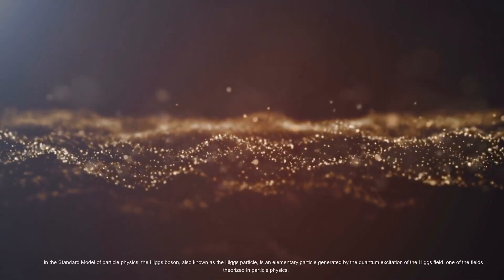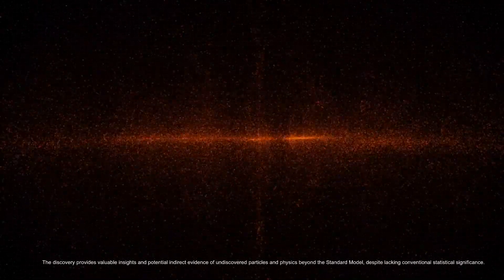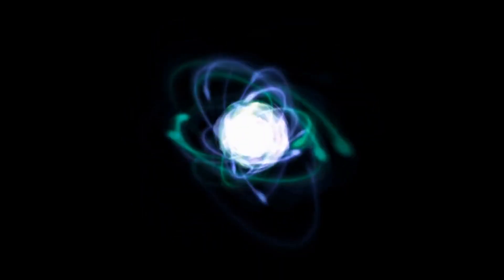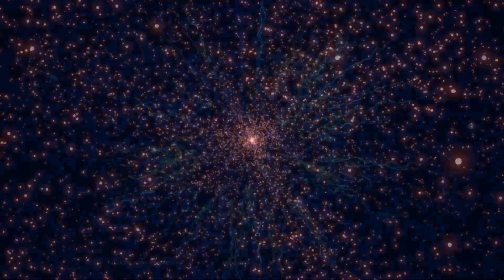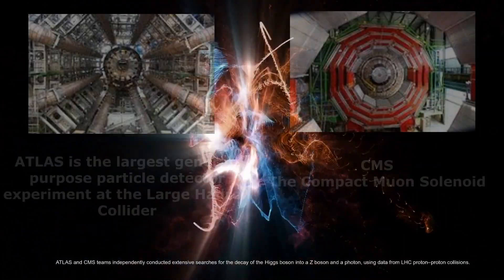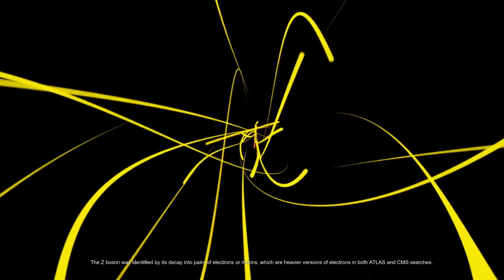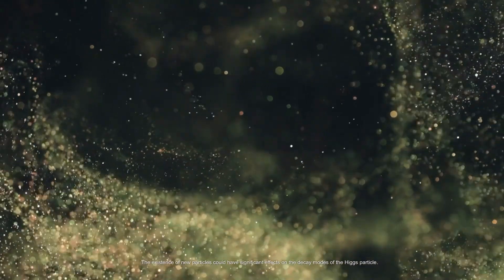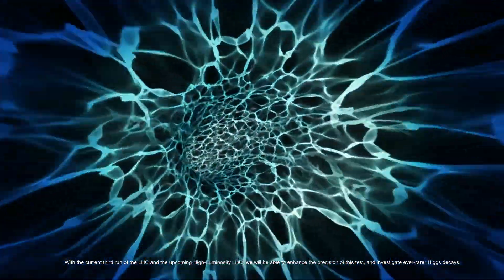Rare Decay of the Higgs Boson Reveals New Secrets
Rare Decay of the Higgs Boson Reveals New Secrets. The Higgs boson is extremely unstable, decaying into other particles almost instantly after its creation. The Standard Model postulates that Higgs boson particles will decay into bottom quarks sixty percent of the time. The ATLAS and CMS